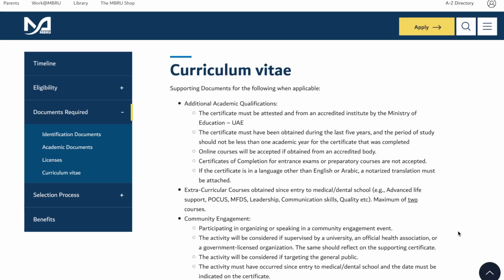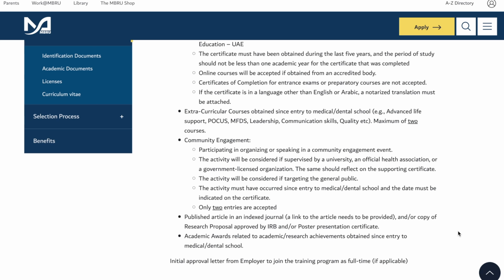CV Building - 4 Crucial Steps to Perfection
This video is all about constructing a well formed and presentable professional document that can be presented to various organizations, Hospitals, Clinics, Health Authorities when applying for a job or work position such as Intern, Resident, GP etc.

Hey Everyone,
My name is Dr Mustafa and i am a General Surgery Resident. I have completed my MBBS and Internship Clinical Rotations and graduated as a Doctor in 2021.

drwithscalpel

What to know about me?
I am a General Surgeon in training, a Fitness enthusiast and an avid traveller. If you find this trio to be entertaining, then i assure you it will be worth to watch.

Apart from being a doctor, i enjoy a healthy social life.  I love to take adventure trips and entertain social hangouts. I am extremely friendly and approachable. i love meeting new people and exploring new opportunities and places.

Well thats enough said about me, how about you? Drop me a message on my instagram or a comment on any of my videos because i dont miss a chance to connect with wonderful people like you.

Stay blessed, stay safe and most importantly enjoy living.